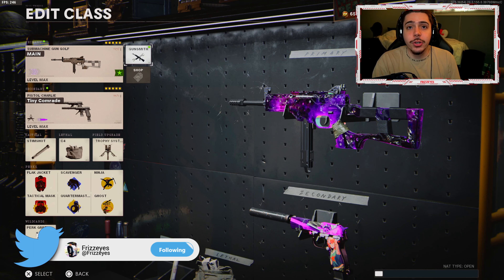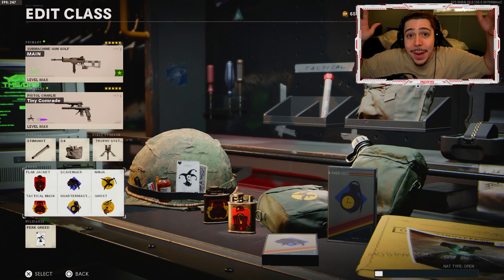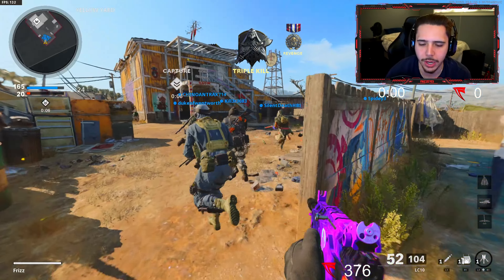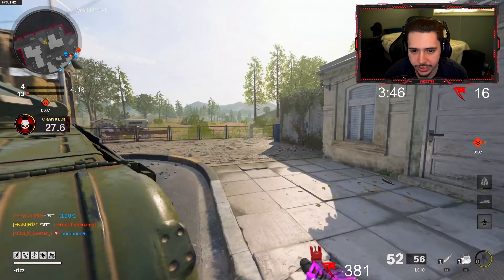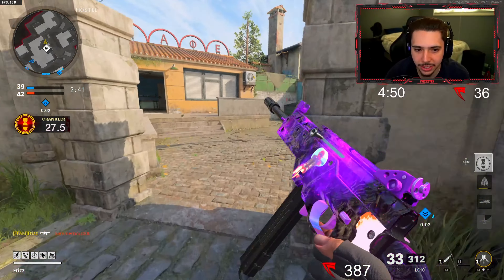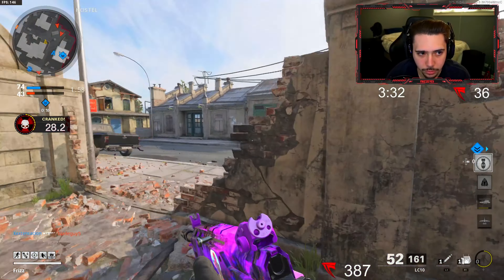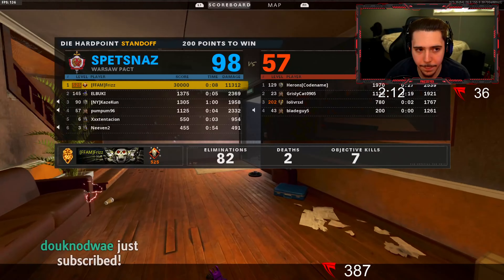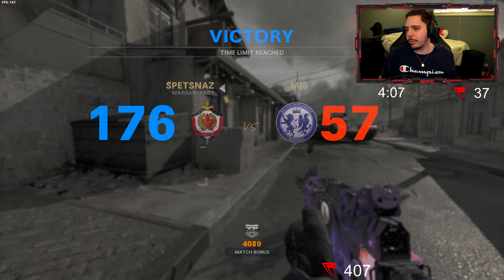the ULTIMATE LC10 SETUP.. NO RECOIL and MAX DAMAGE! (Best LC10 Class) - Cold War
this is the NEW BEST LC10 CLASS SETUP in BLACK OPS COLD WAR WARZONE SEASON 3 UPDATE! I dropped a CALLABLE TACTICAL NUKE MEDAL and 100+ KILL GAMEPLAY using the BEST NO RECOIL, OVERPOWERED, and MAX DAMAGE LC10 LOADOUT in CALL OF DUTY!

the MAX DAMAGE UZI in COLD WAR! - (Best Milano 821 Class Setup) - Black Ops Cold War

the FASTEST KILLING SMG.. 3 SHOT AK74u SETUP! (BEST AK74u CLASS SETUP!) - Black Ops Cold War

0:00 Intro
0:48 Best LC10 Class Setup
3:04 Double Nuke with LC10
10:07 LC10 100+ Kills Gameplay